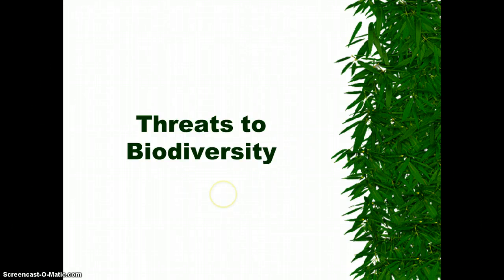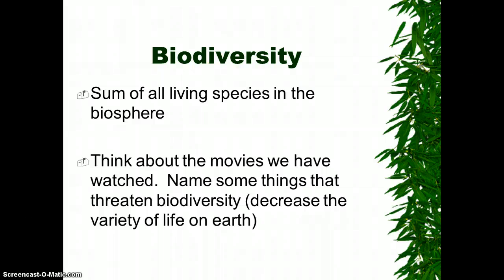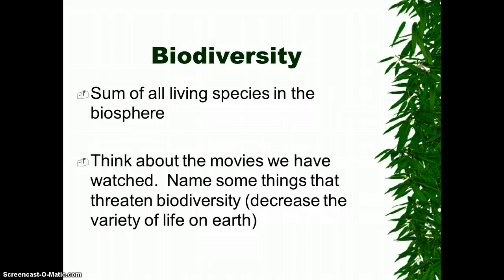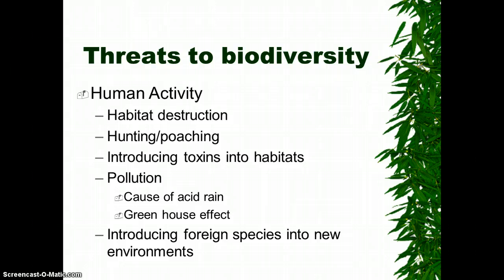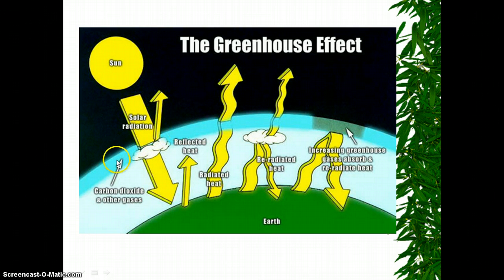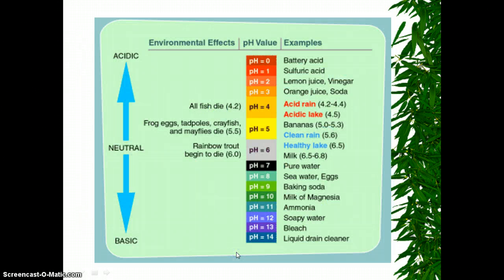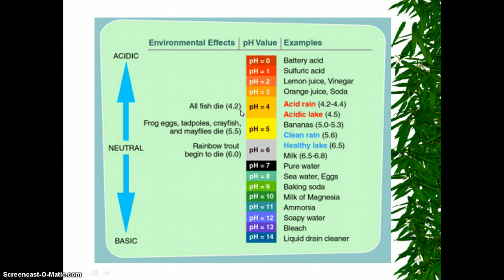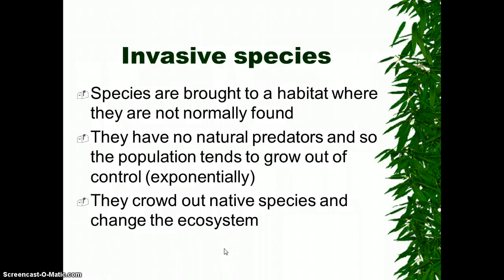Threats to Biodiversity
Biodiversity Threats